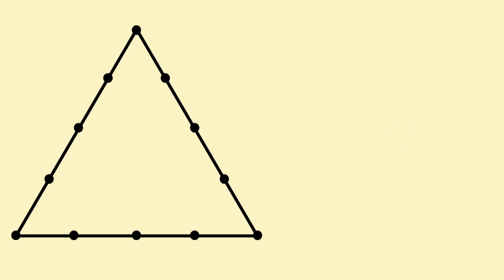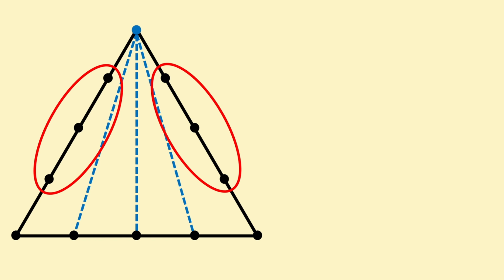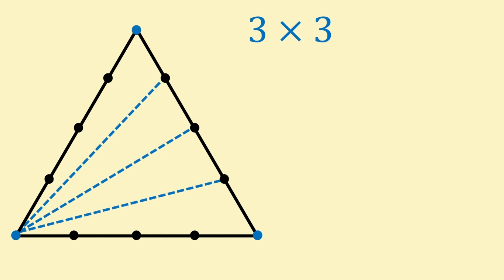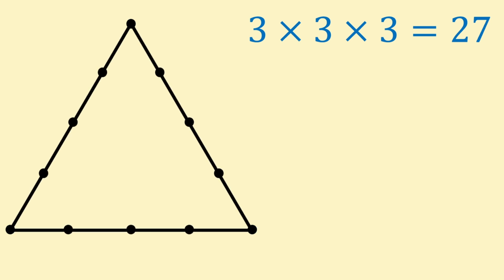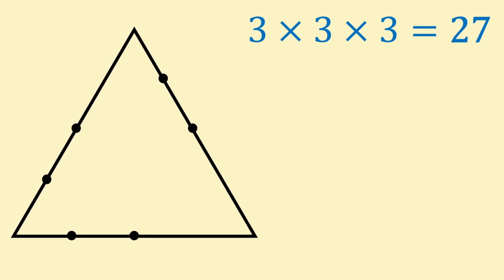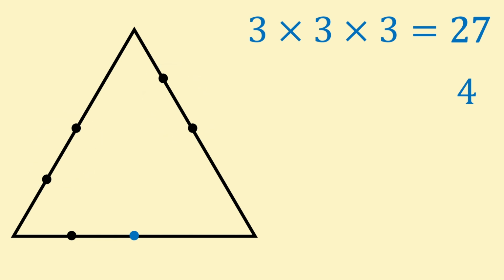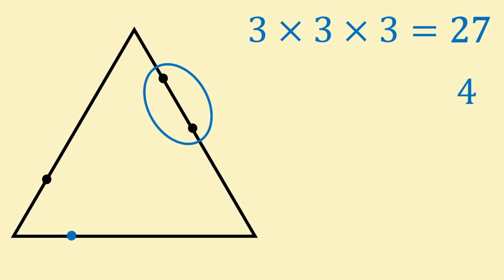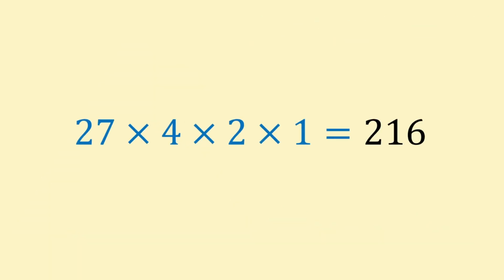Tricky Olympiad Problem | How Many Different Ways to Connect the Dots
Happy New Year 2024 - Beat the Calculator Special! Here's a nice enumeration problem straight from a UKMT Olympiad (ukmt.org.uk) to kick the year off with maths fun! Be careful - while it may seem decepetively easy, the trick is to count all solutions and only ONCE! Good Luck!